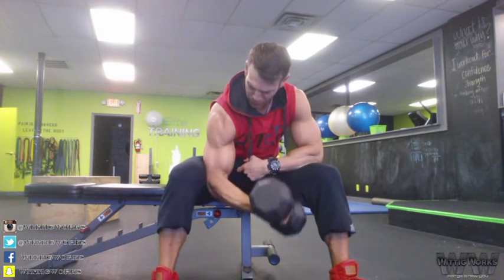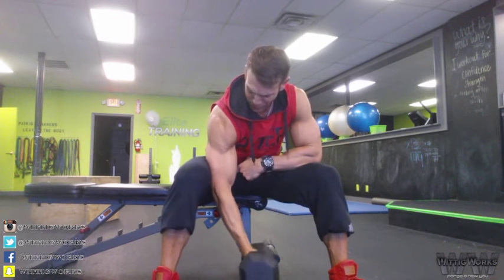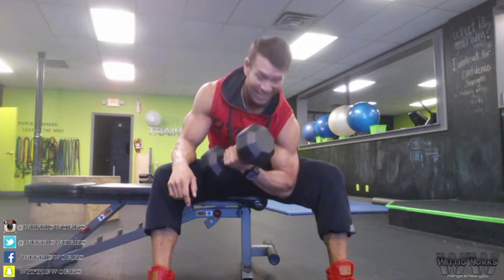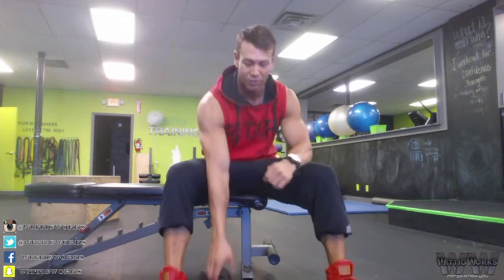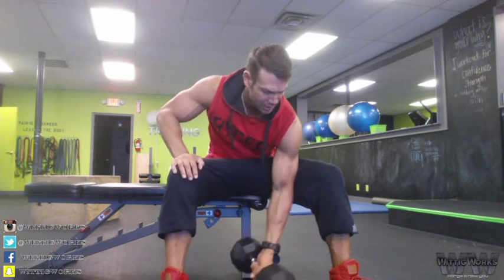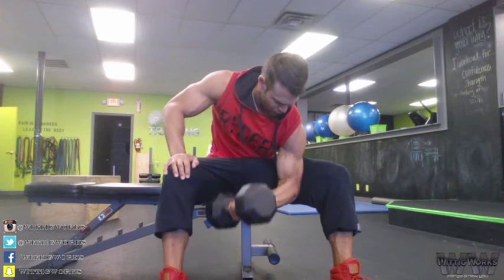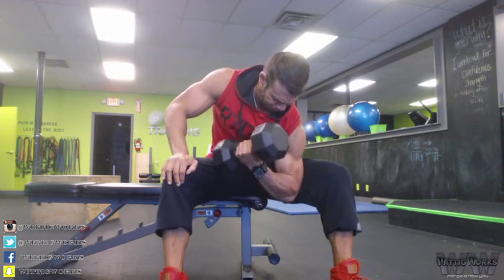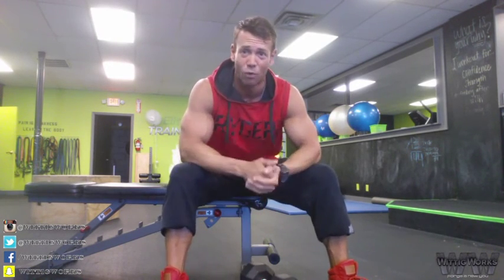Endless Pause Rest Sets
My "Endless Pause Rest Sets" are a great way to finish off any muscle group. They work great with any Uni-Lateral (one-sided) exercise such as Curl variations, DB Extensions for Triceps, Single Cable Pushdowns, DB Laterals and Front Raises for Shoulders, Leg Extensions, etc. Get creative. Sometimes I will do these and not even count reps going back and forth until I feel like stopping. At the end it's one rep at a time and I keep going.
-Wittig, ISSA CPT
Kaged Muscle Athlete

Follow me at:
Facebook.com/WittigWorks
Instagram.com/WittigWorks
Twitter.com/Wittigworks

Wittig is fueled by Kaged Muscle supplements. They ship world-wide.

Custom nutrition plans and exercise programs: WittigWorks.com